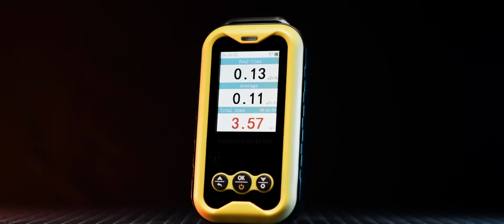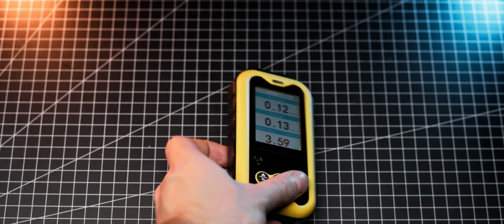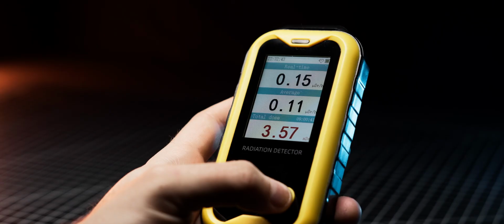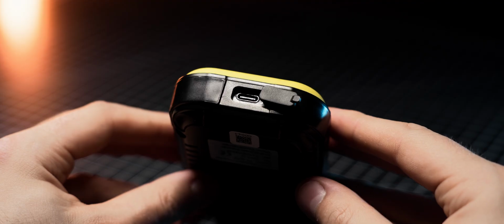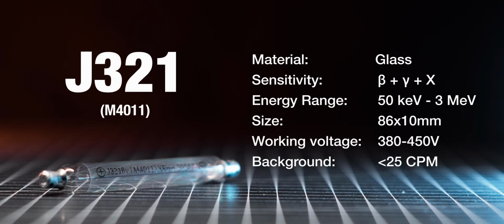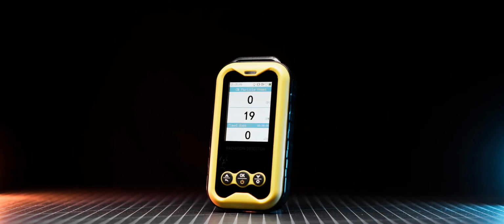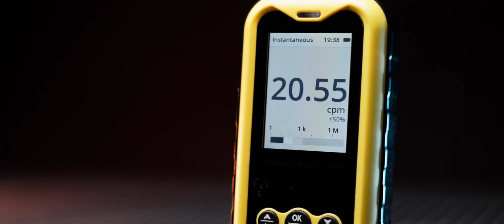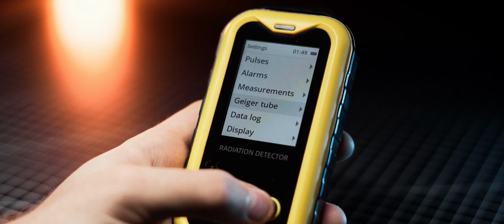The Perfect Budget Geiger Counter? Bosean FS5000 Review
My fellow radiation nerds! ⚛️
Today we’re reviewing the Bosean FS5000, a compact and affordable Geiger counter that might just be the perfect budget radiation detector for beginners. 🧪

We’ll explore whether this inexpensive FS5000 meter can actually compete with professional instruments like the SE International Radiation Alert Ranger, and how it performs in real-world tests with uranium ore, thorium mantles, and even a Lutetium-176 metal sample.

In this video, we’ll:
🔍 Unbox and review the Bosean FS5000 Geiger counter
⚙️ Test its J321 GM tube sensitivity to beta and gamma radiation
💥 Compare readings against high-grade uranium ore and other sources
💾 Install the custom RAD Pro firmware that dramatically improves response time
📈 Discuss strengths, weaknesses, and whether it’s the best low-cost option for anyone starting out in radiation detection

We’ll also talk about battery life, display readability, design quality, and how the community firmware transforms this meter into a surprisingly capable tool for amateur nuclear physics and radiation safety enthusiasts.

And remember,
Stay Active! ⚛️